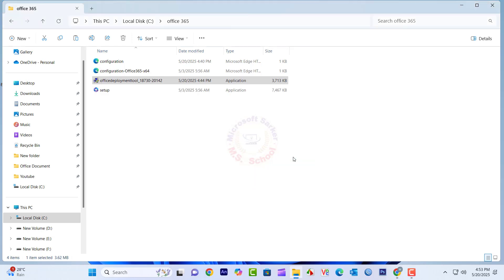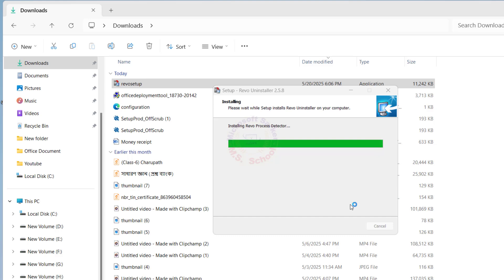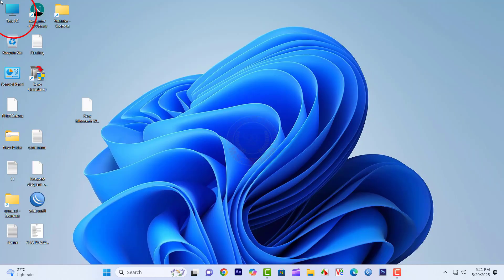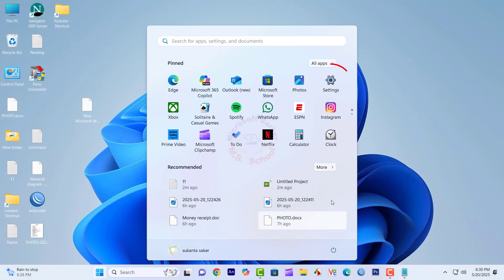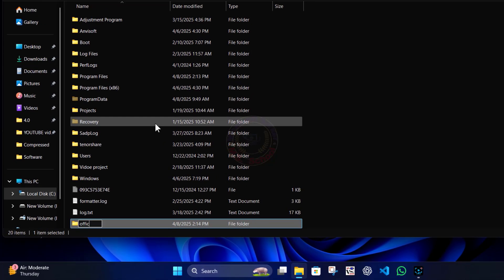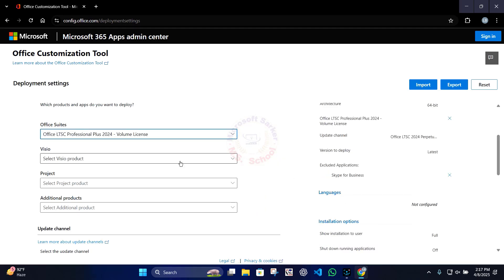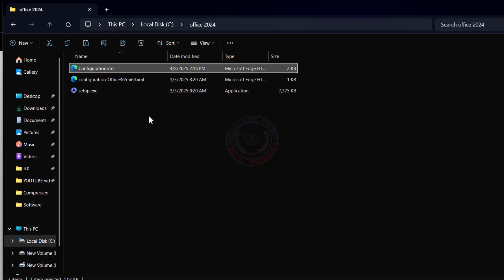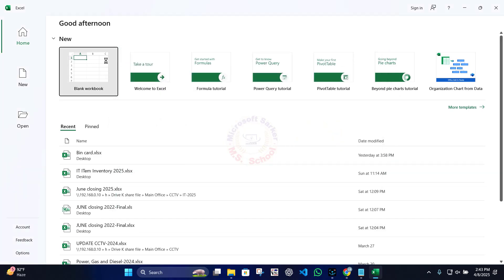How To Fix Microsoft Office Couldn't Install Error | Error Codes 0-2054(0) & 0-2048(0)✅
Today, I will show you how to fix the Microsoft Office Deployment Tool installation error (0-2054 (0) and 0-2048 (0)).

00:00  Intro
00:17  Properly unistallation the software with revo
02:45  delete the microsft office folder
03:31  Proxy Setting
03:56  Disable the Firewall and Antivirus software.
04:40  Microsoft office or 365 installation proccess.
07:50  Outro

Commands used:
1. cd c:\Office 2024
2. setup /configure configuration.xml

1.Temporarily turn off proxy settings
Click the Start button Windows Start button.
Select Network & Internet, go to the bottom of the selections on the left side, and click Proxy.
In Automatic proxy setup, automatically detect settings or use setup script, by sliding to On or Off.
In Manual proxy setup, you can choose to use a proxy server. Generally, it will be off and if you slide it to On, be sure to select Save. And if it was off by default before you turned it on, be sure to slide back to Off when you've finished using it.

2. Configure Windows Firewall with Windows Security
 1. Press the Windows key, type windows defender firewall, select edit control panel, and click  to windows defender firewall
 2. click on turn windows defender firewall on or off  of the selections on the left side

3. Temporarily turn off Antivirus software.

error_code_02048(0)
error_code_02054(0)